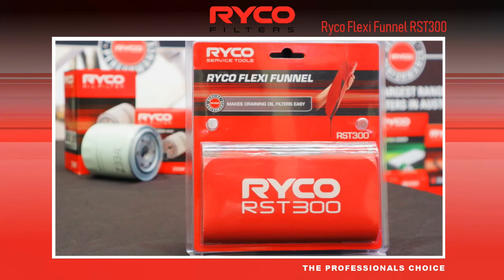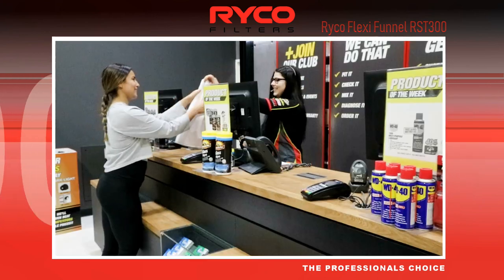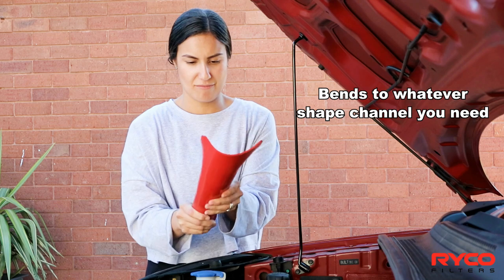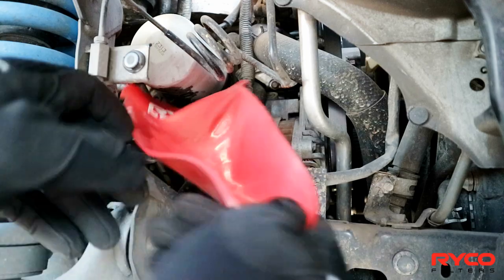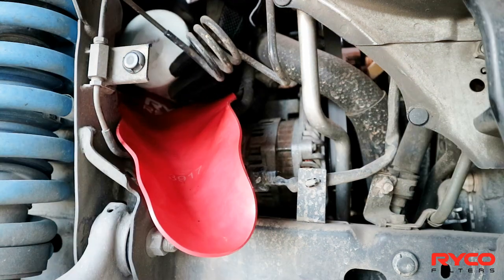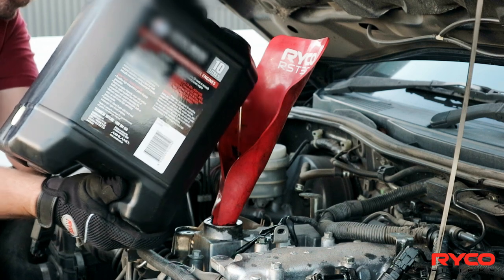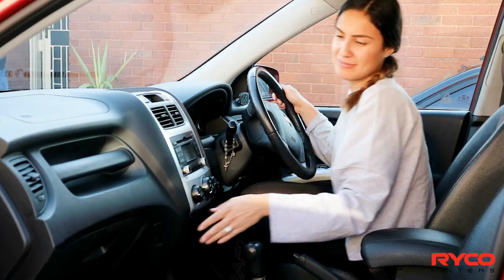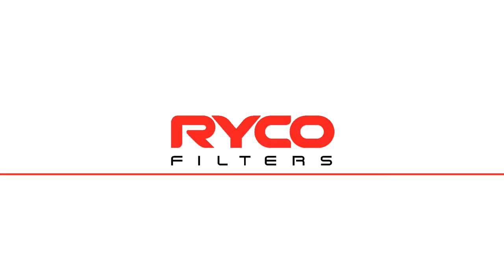Flexi Funnel Ryco service tools RST300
The Flexi Funnel from Ryco service tools, the RST 300, is a great addition to every DIY handy person, Flexi Funnel is versatile for many applications and suitable for most automotive fluids, made with aluminium core it can be shaped to what ever channel you need, the Flexi Funnel also makes removing oil filters even easier, especially those is hard to reach locations, with its small and compact design the Flexi Funnel is portable and easy to clean and can be stored almost anywhere.